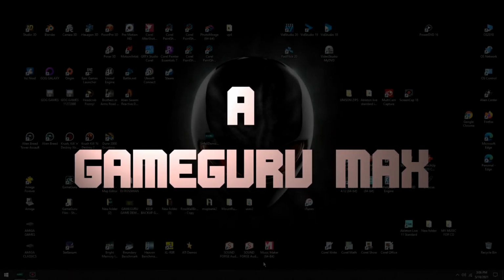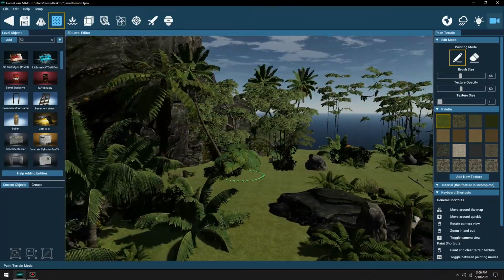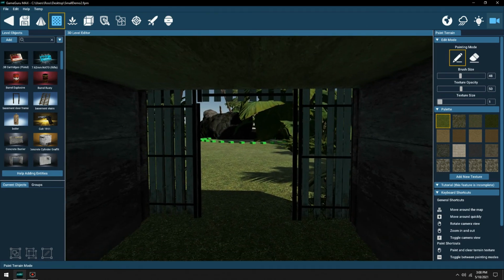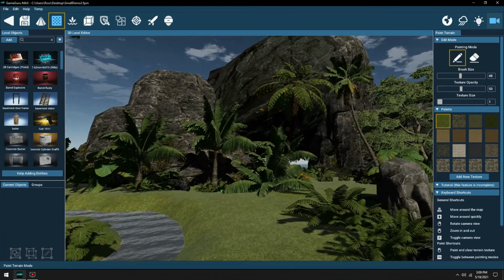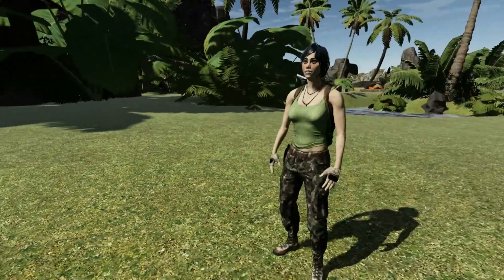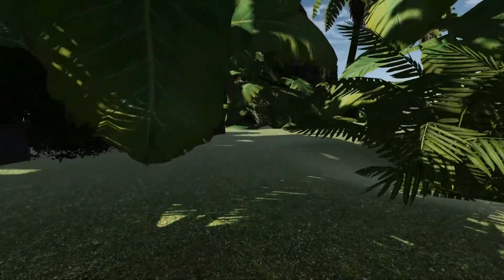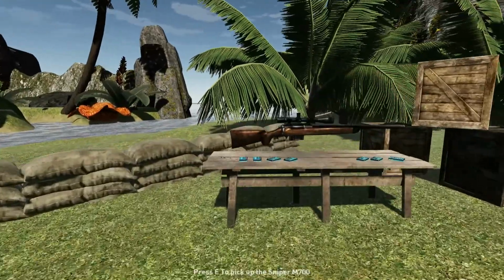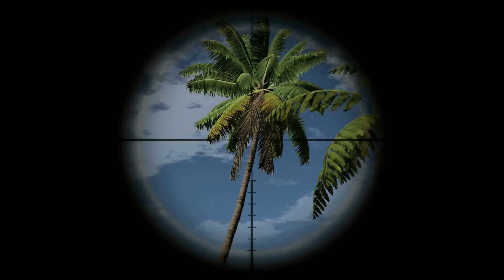GAMEGURU MAX EYE CANDY DEMO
GameGuru Max is Looking good ! With its just released jungle asset update.
This is an Eye Candy Demo fly-by, followed with an ( in game ) video walk about !